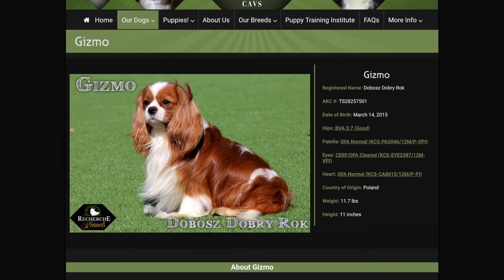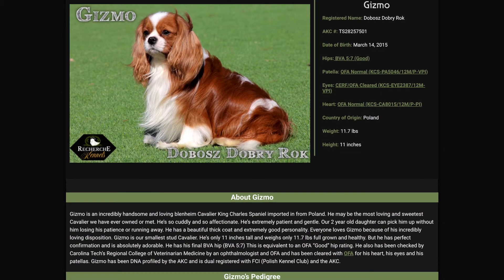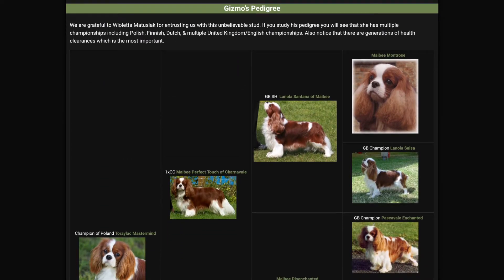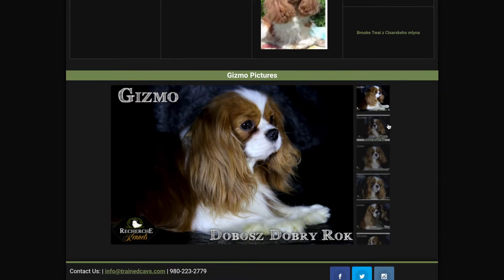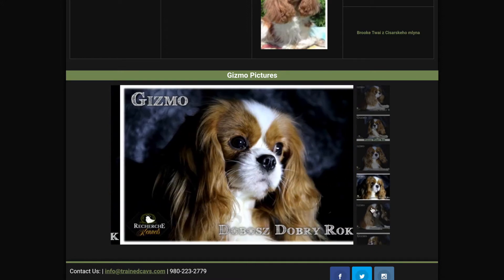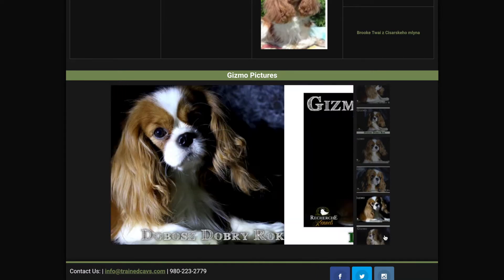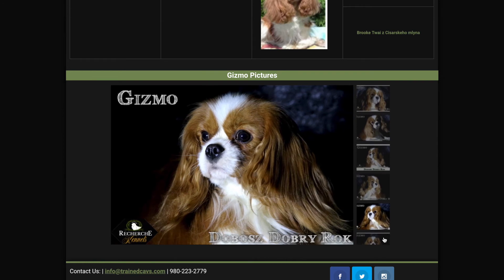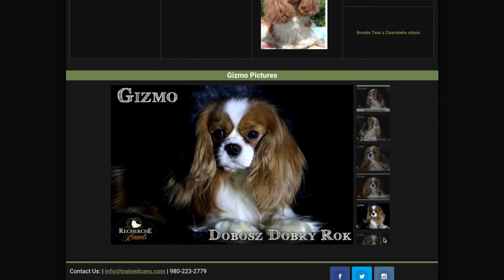"Gizmo"- Stud Cavalier King Charles Spaniel from Recherche Cavs